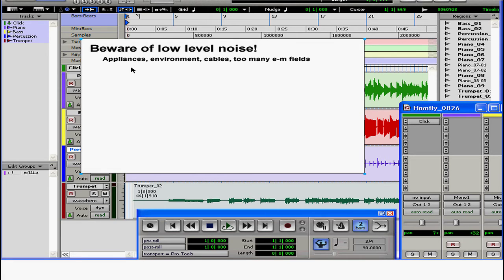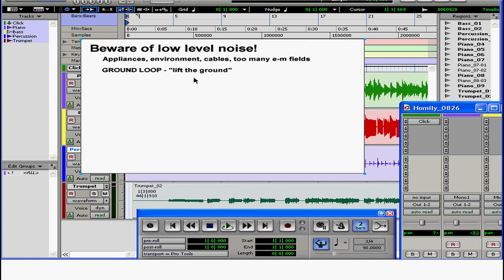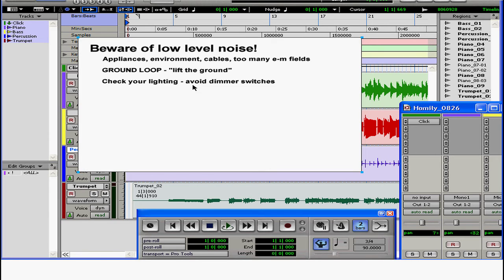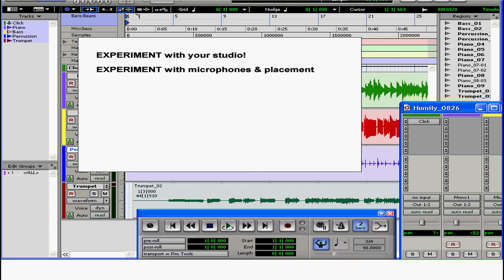Pro Tools 23 ( Studio SetUp )